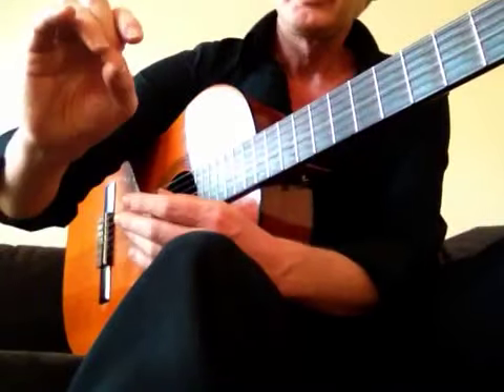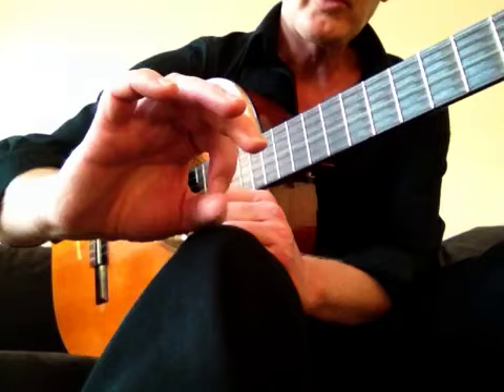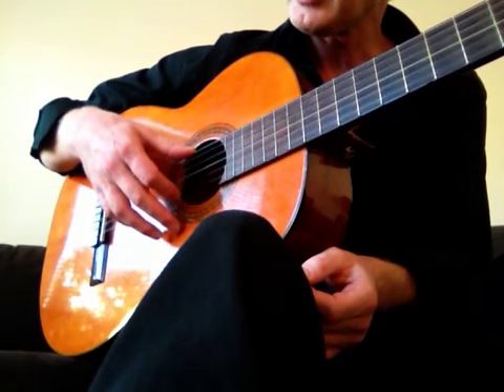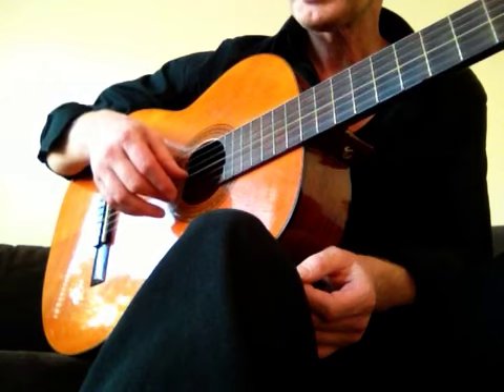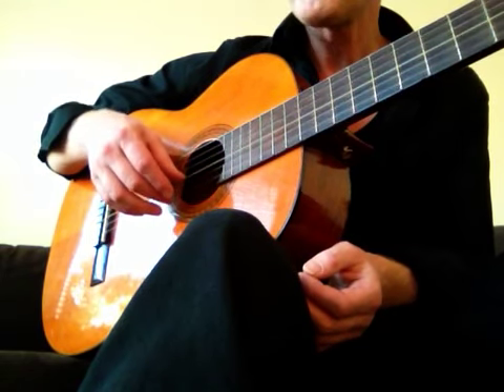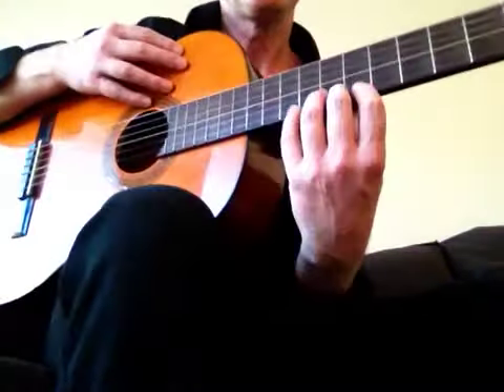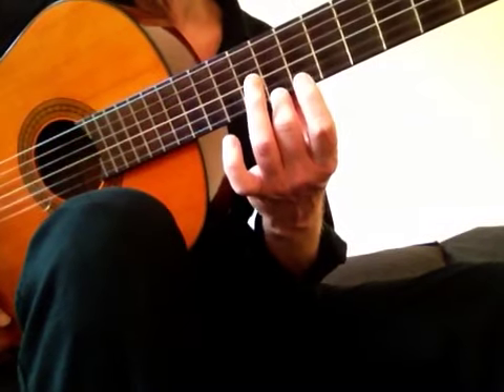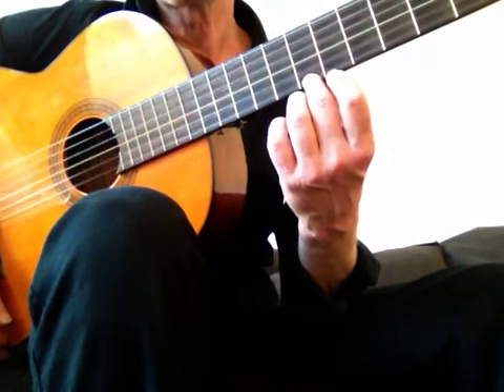Relaxing the hands: guitar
Tip on relaxing the hands to avoid injury